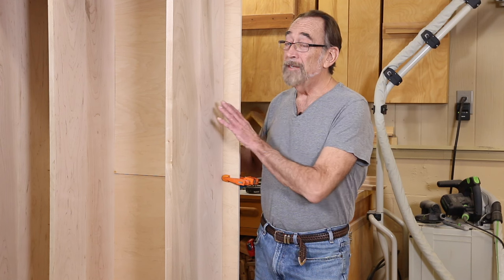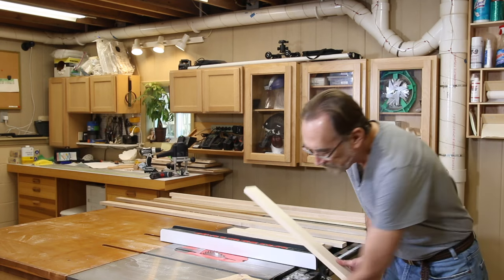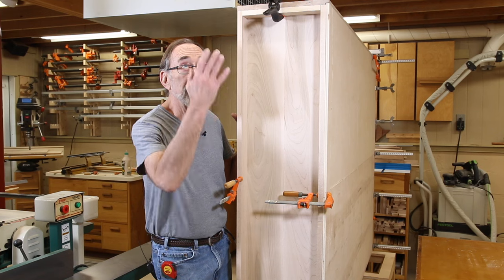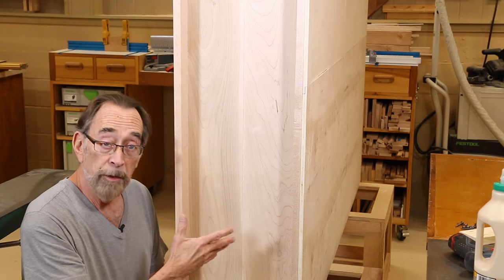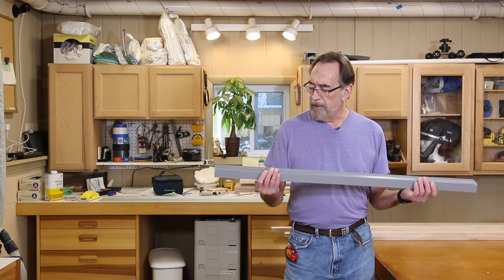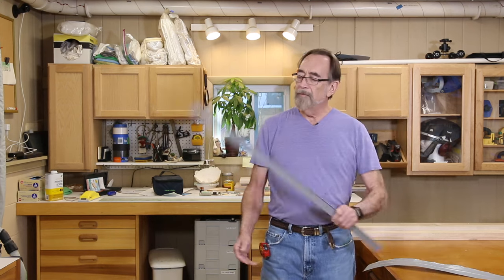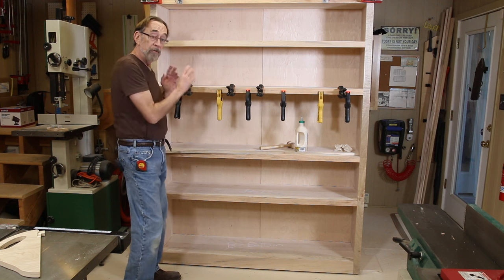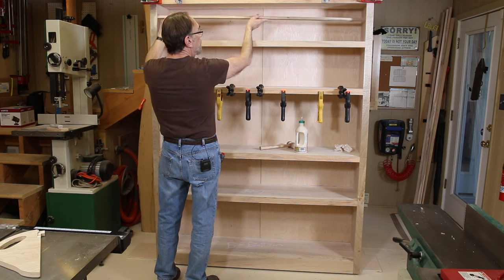Maple Bookshelves 6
Some reinforcement bracing was added into the base of the bookshelves and the face frame is built in this episode. The face frame is designed to keep the shelves from sagging using a special piece underneath, attached to the face frame.

Now if I can figure out how to get this monster bookshelf out of my shop and into my truck...